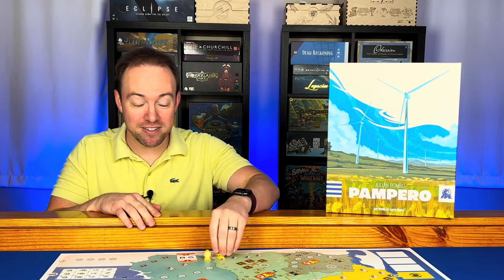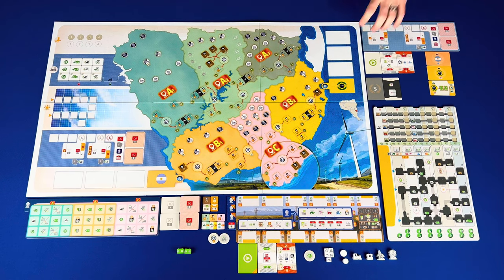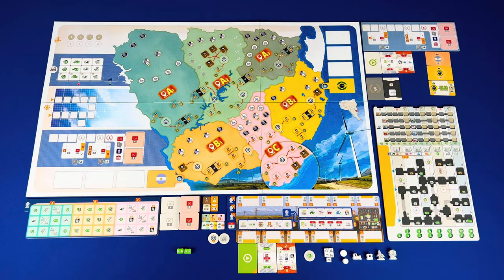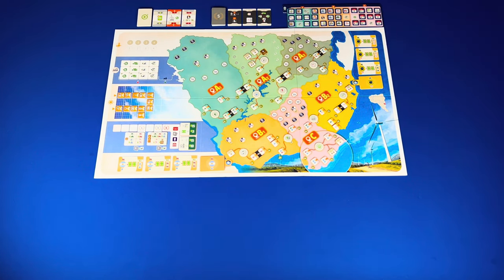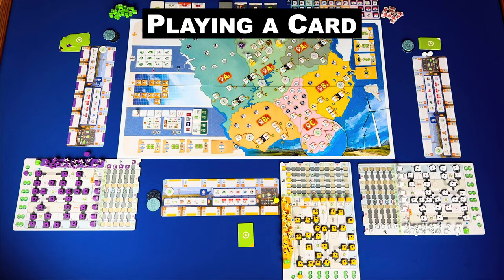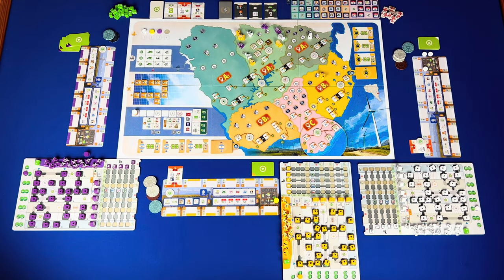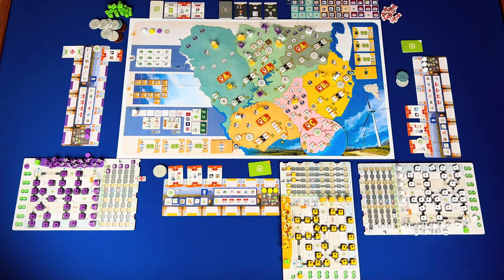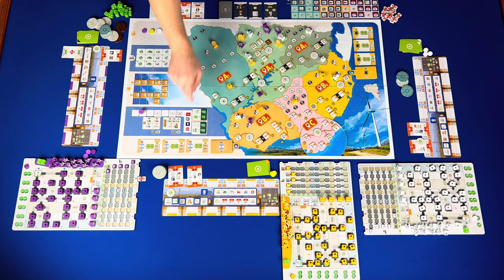Pampero: Learn to Play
This is a a quick learn to play video about the board game, Pampero.

0:00 Intro
0:37 Components
4:08 Setup
7:28 Gameplay